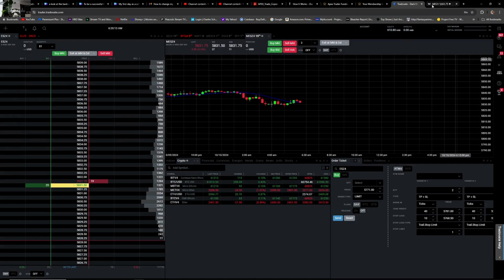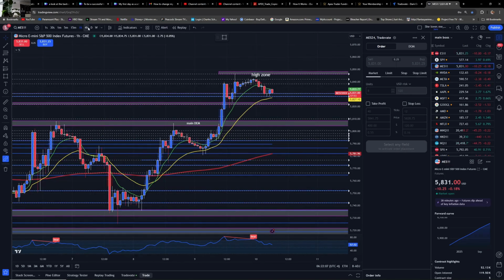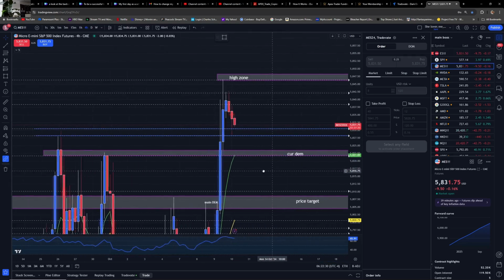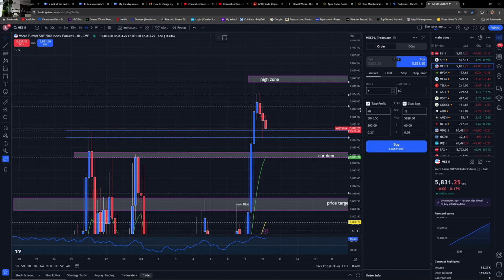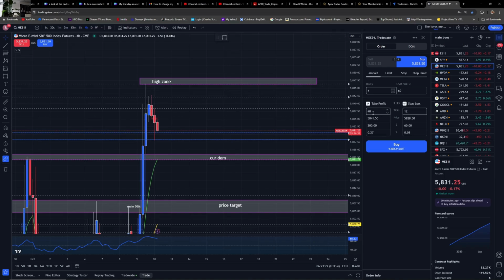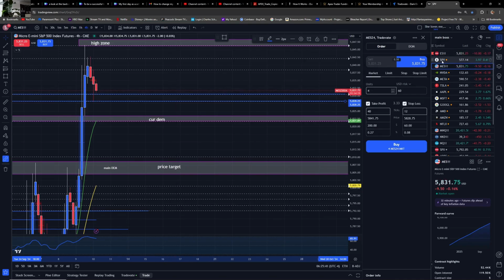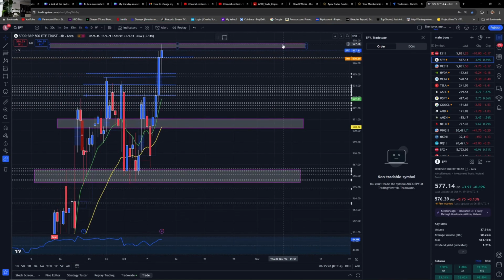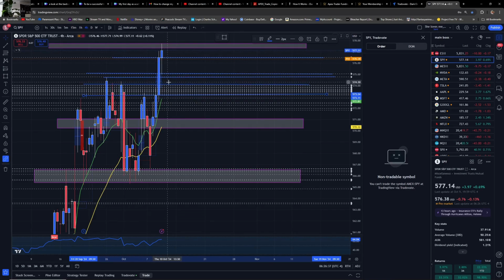Pre market analysis and Self funded FUTURES UPDATE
MY THIRD DAY TRADING FUTURES WITHOUT APEX'S RULES.